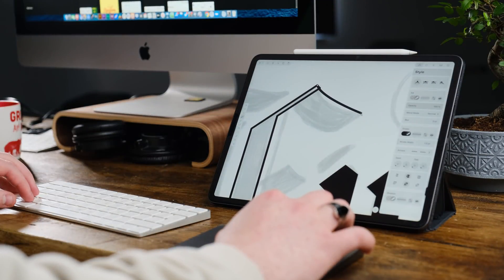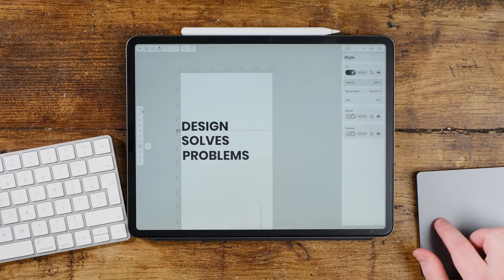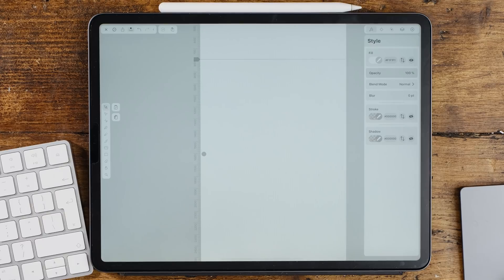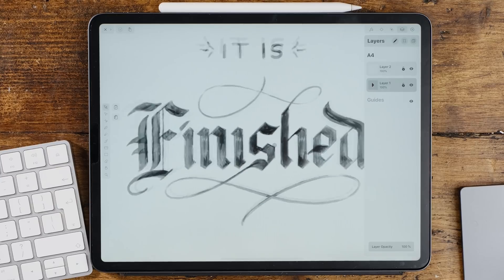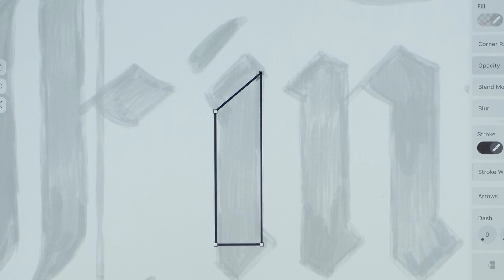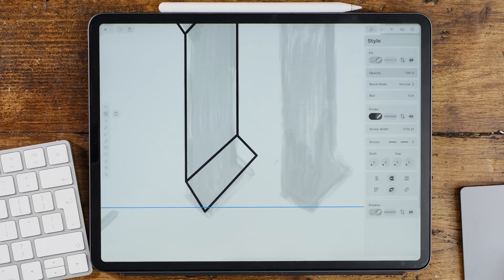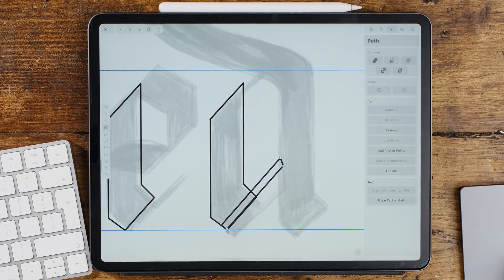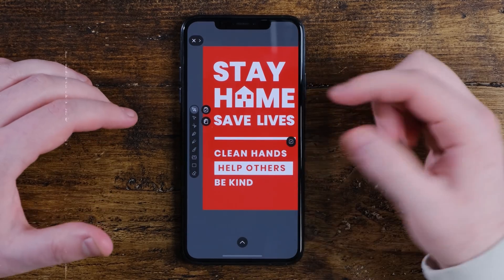How I Use The iPad Pro 2020 For Graphic Design | Tutorial 👨🏻‍💻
In this video, I show my setup with the newest Apple iPad Pro 2020 and how I use it for my graphic design work.

iPad Pro 2020 - A Designers DREAM Setup! + Tutorial